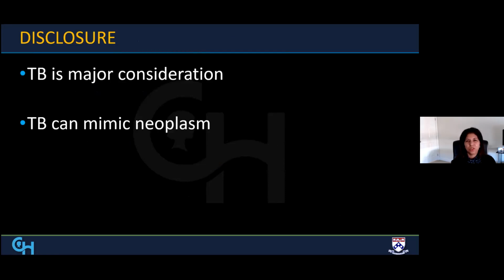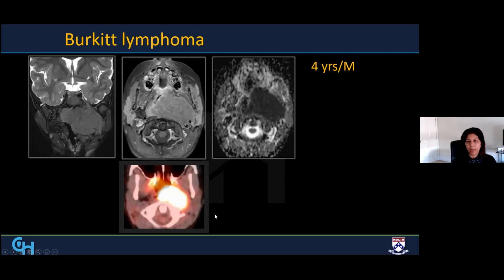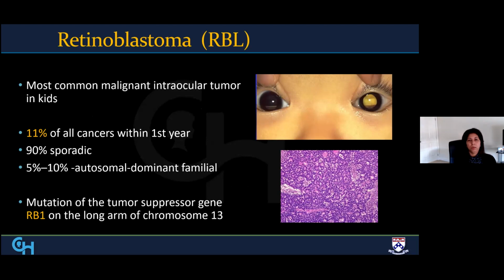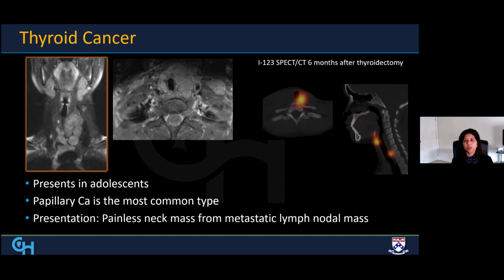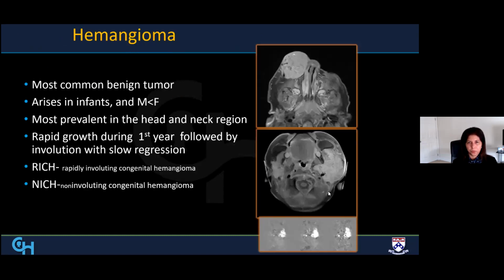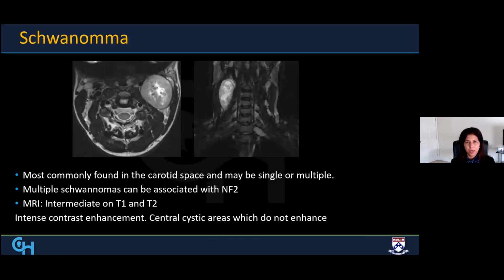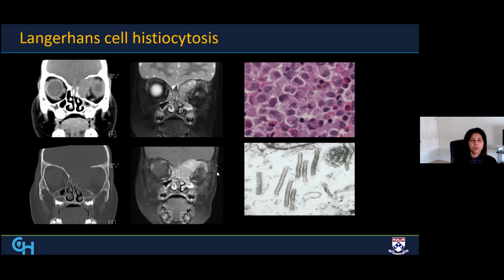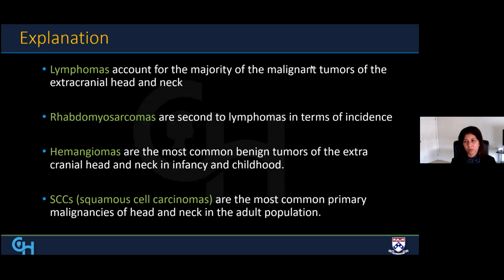KREST WEBINAR. Imaging of Pediatric Extracranial Head ,Face & Neck Tumors. Dr. Karuna Shekdar , MD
DR Karuna Shekdar MD
Assistant Professor of Clinical Radiology
Program Director of Neuro Radiology Fellow ship
Perelman School of Medicine & University of Pennsylvania